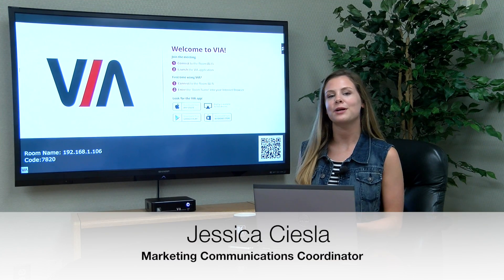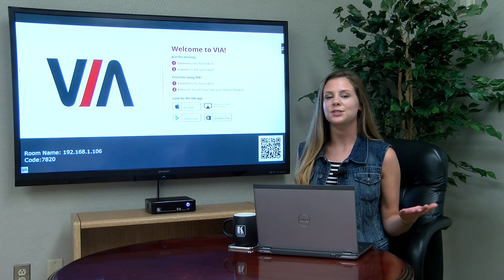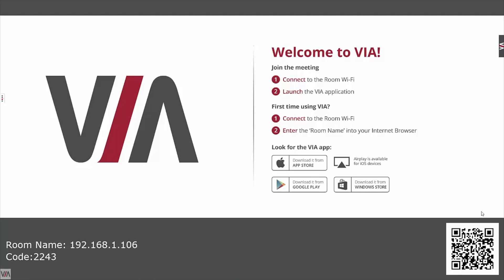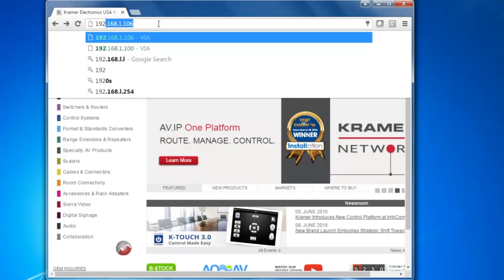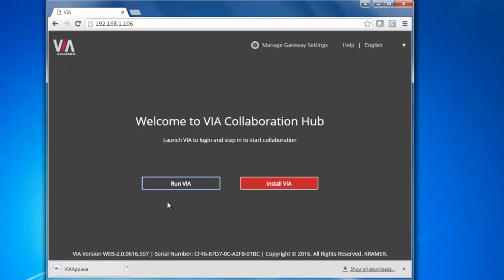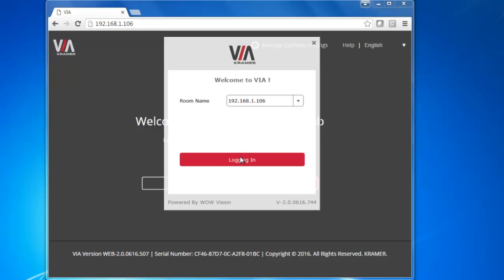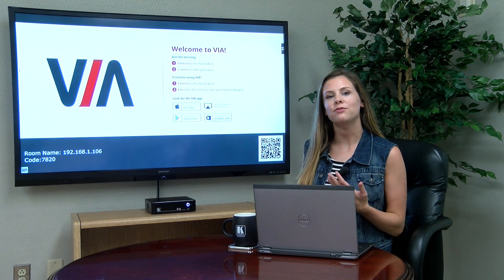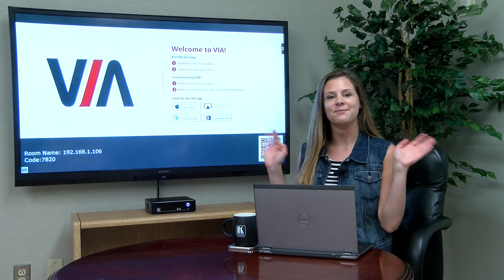How To Get Connected To VIA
Watch this short video to learn how to easily get connected to your VIA application!